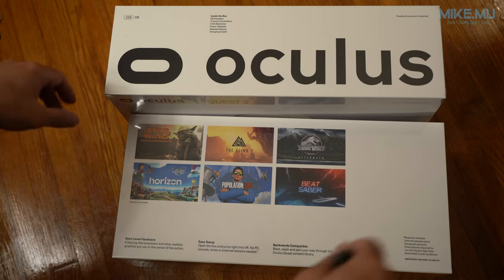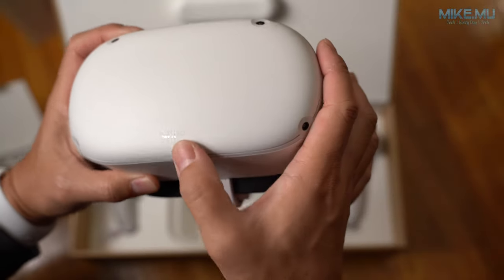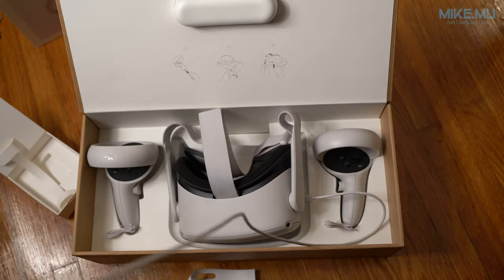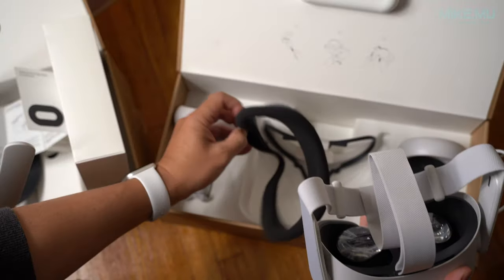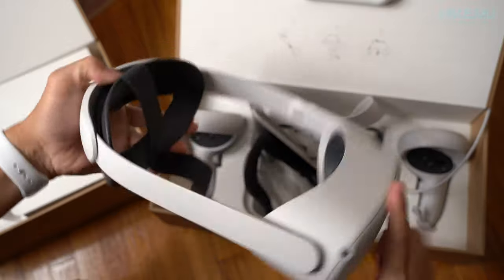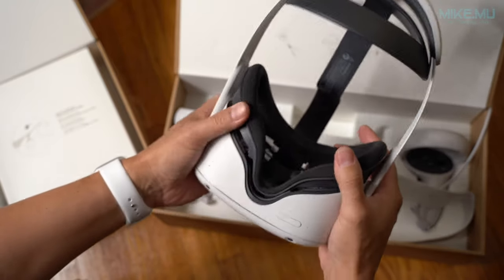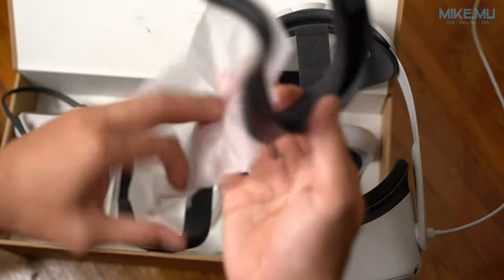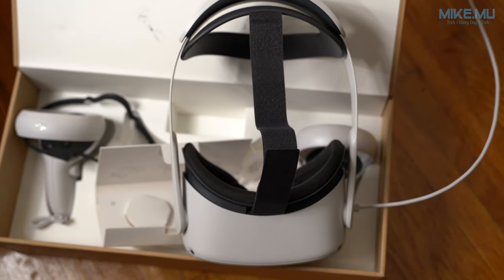Oculus Quest 2 | Unboxing and Hardware Setup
I unbox the Oculus Quest 2, the Elite Strap, and the Fitment Pack and attach it to the Oculus Quest 2.

Quest 2
Elite Strap for Quest 2
Fitment Pack for Quest 2

Amazon Prime Video:

Amazon Kindle Unlimited Trial:

Twitch Prime: